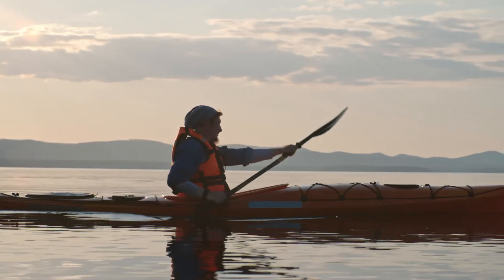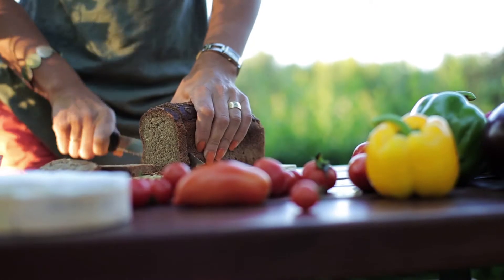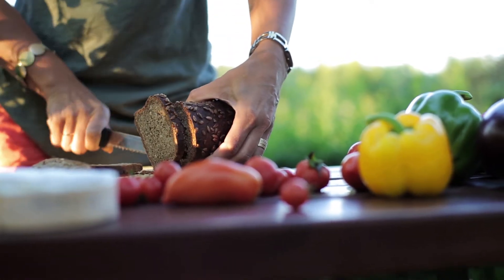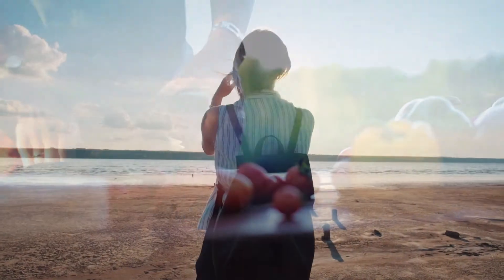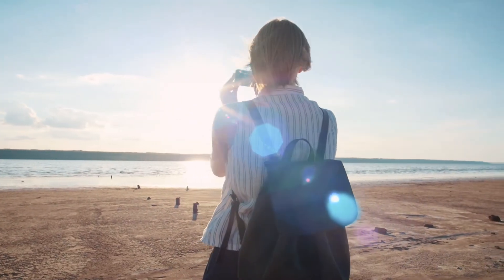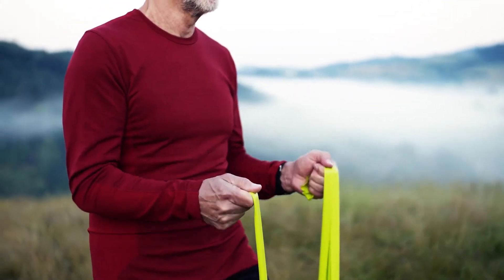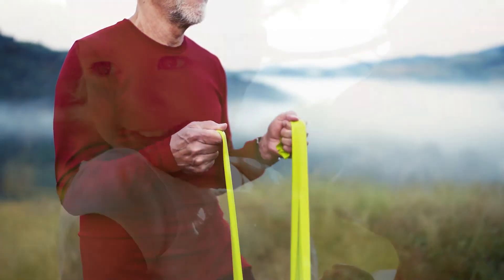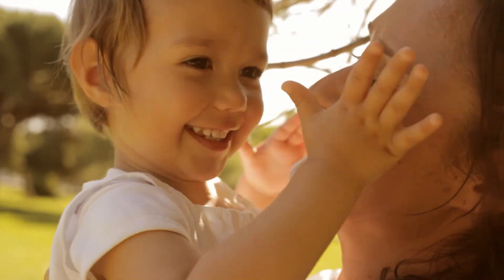What are the symptoms and treatment for shoulder arthritis?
Our experts share common symptoms and treatments for shoulder arthritis.

Video Transcription

Symptoms of arthritis in the shoulder typically include pain - that's most often pain with trying to use or move the shoulder. Lots of people who have shoulder arthritis will see their range of motion decrease progressively over time. And many of them can develop what we call crepitus. That's things like clicking and grinding within their shoulder when they try to move and use it.

Thankfully, we don't walk on our shoulders like we do on our hips and knees. So patients can actually do quite well for quite a long time, even with pretty advanced arthritis in their shoulders, as long as they can keep some decent functional motion and strength across the joint. Initial treatment for shoulder arthritis is often doing a cortisone injection deep within the joint, and then sometimes some physical therapy. If you eventually get to the point where through these injections and therapy, you're not getting adequate pain relief and it's really affecting your activities of daily living, the next line of treatment would be a total joint replacement of the shoulder.